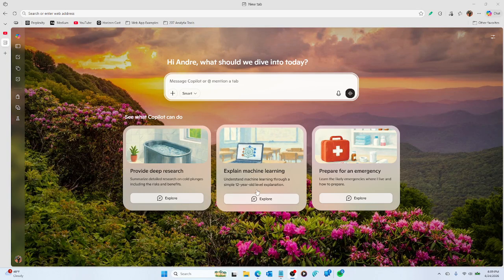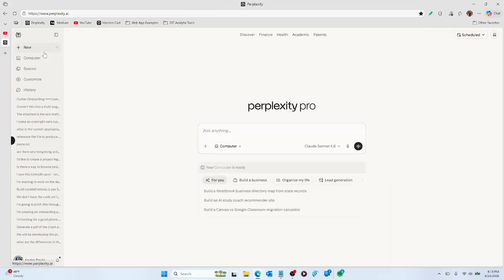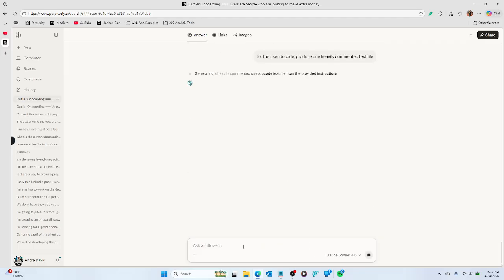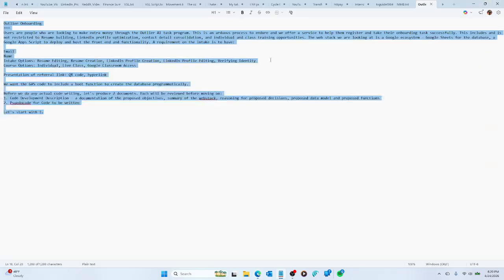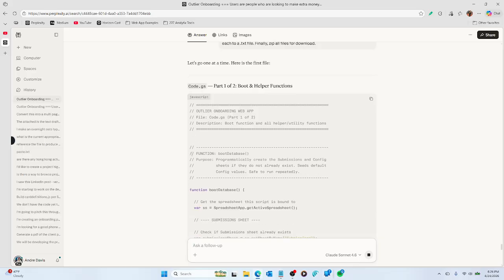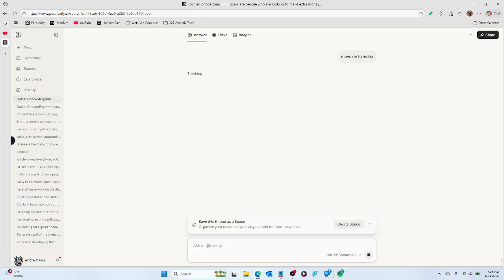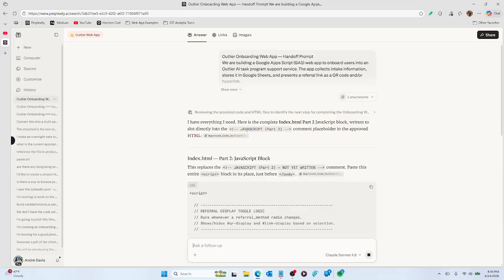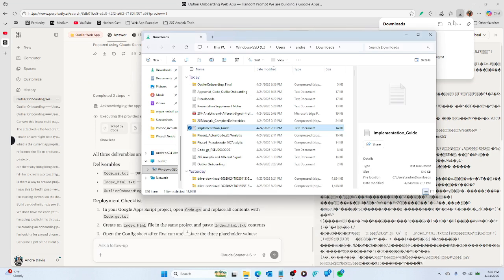Methodology Case Study: 207 Analytix |X| Outlier Task Manager